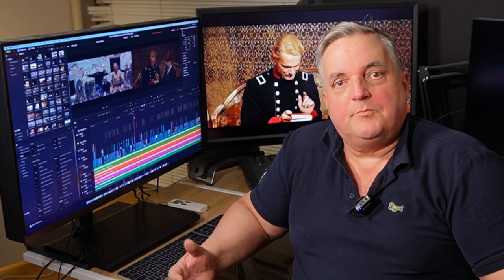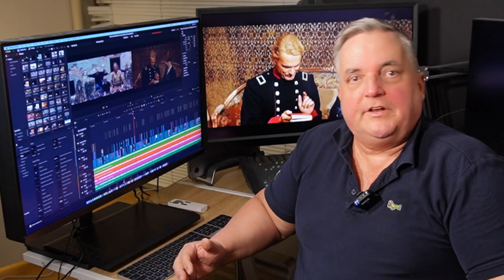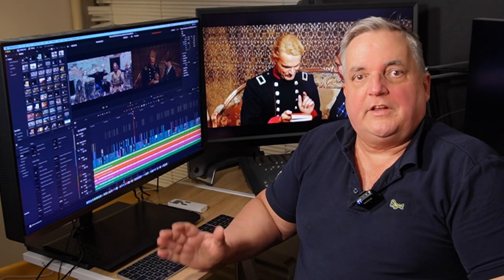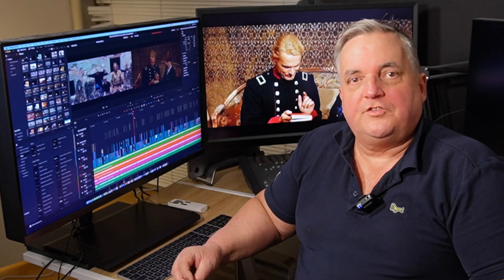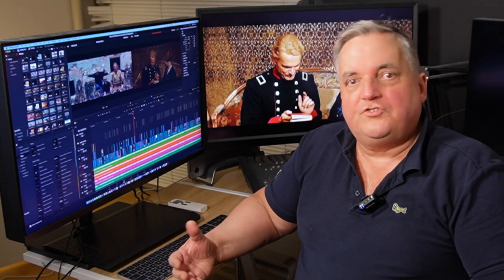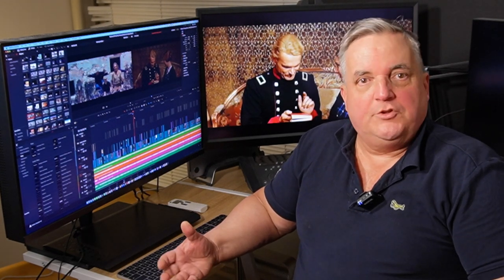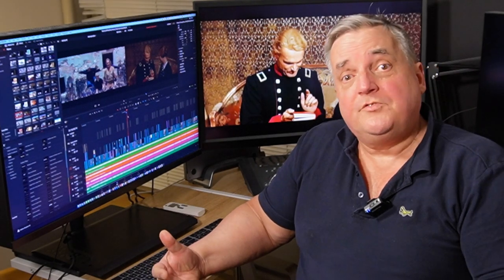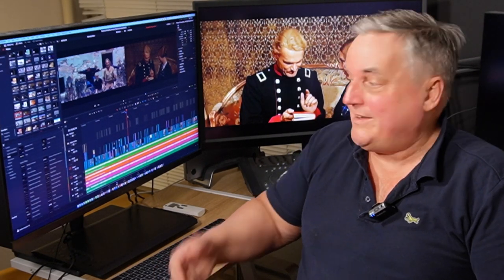I just finished editing a project with Resolve 18.1!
In this video I'm going to share my experience of editing a project with Resolve Studio 18.1.